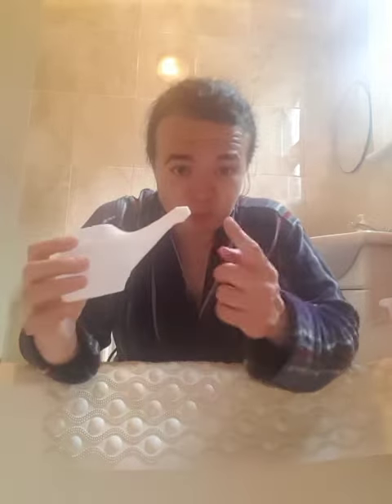Hayfever neti pot time